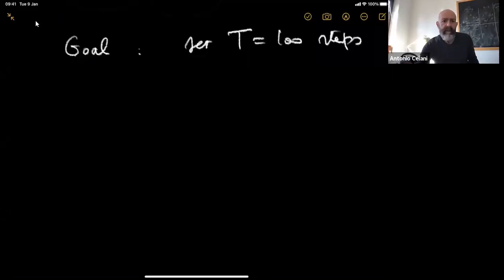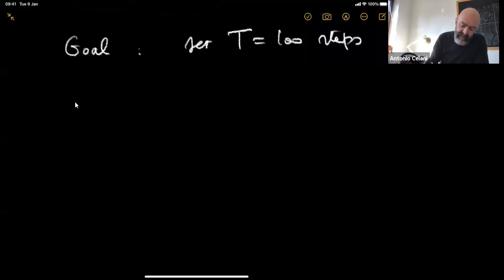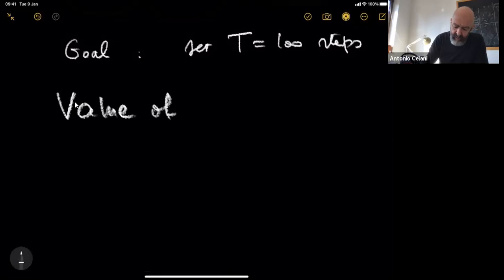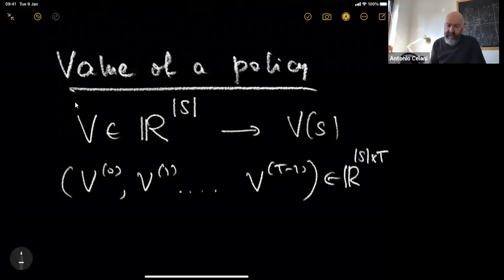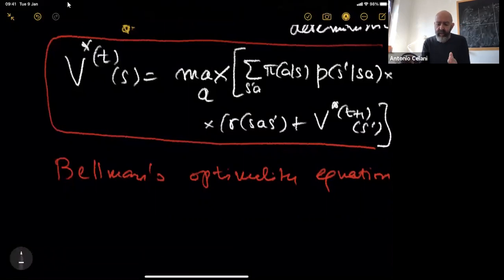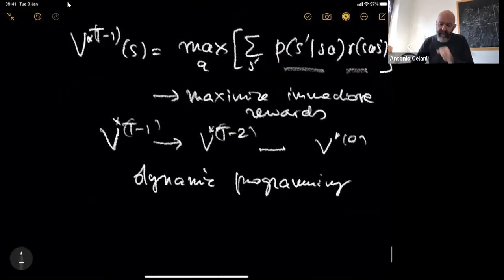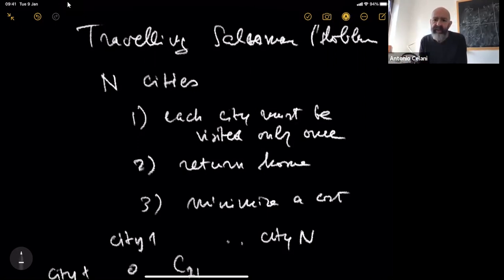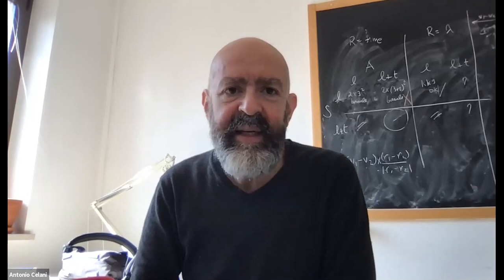Reinforcement Learning (QLS-RL) Lecture 3 - Part 2